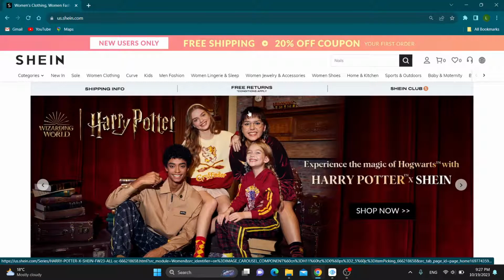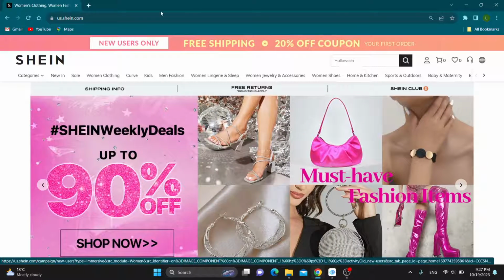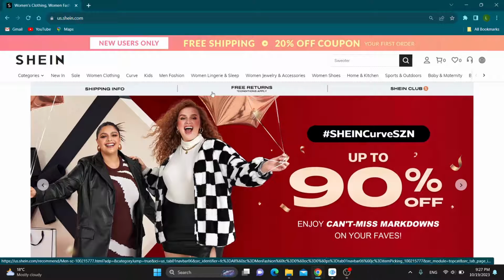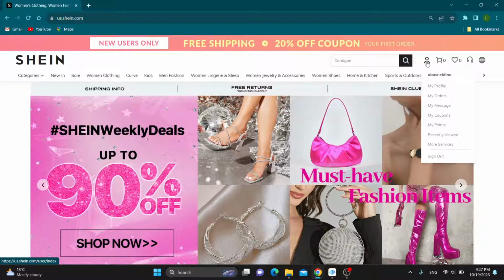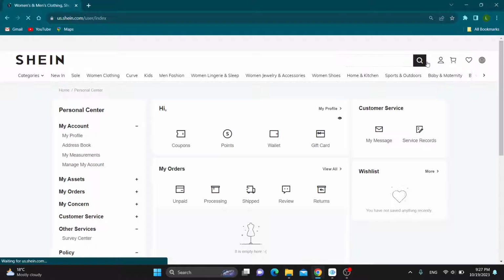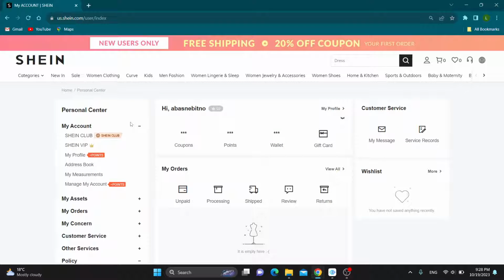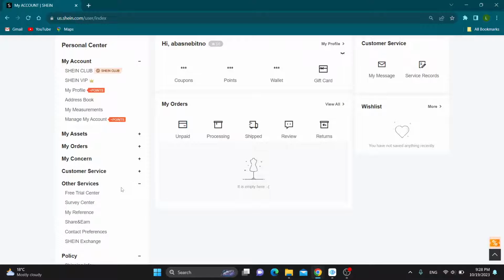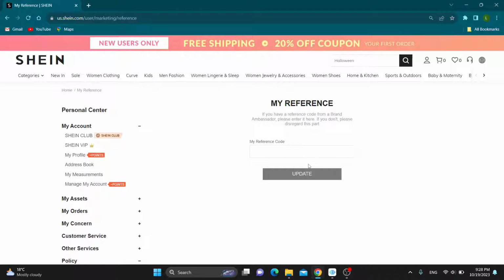How To Remove Reference Code On Shein Tutorial